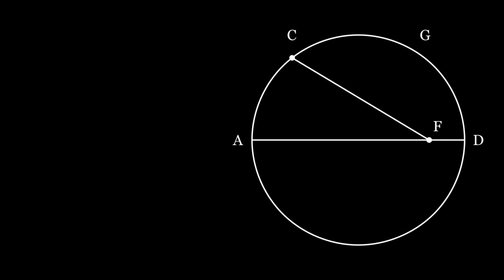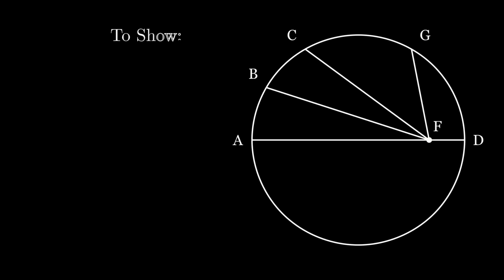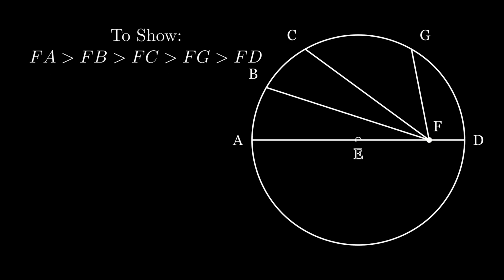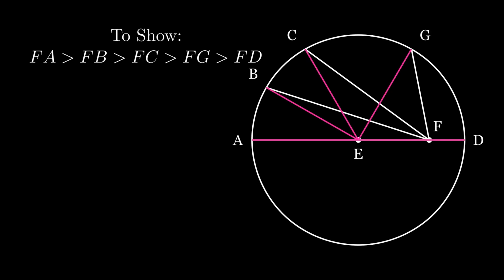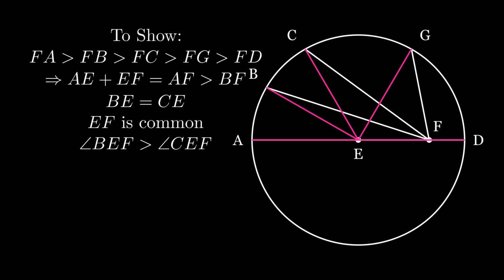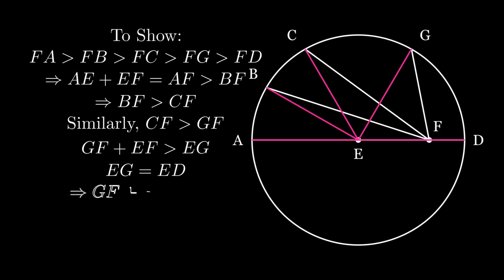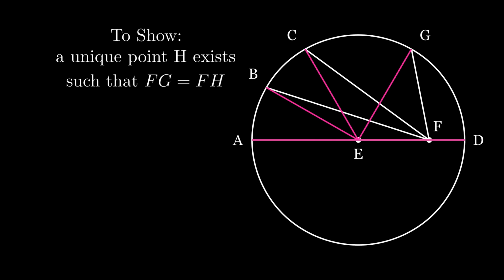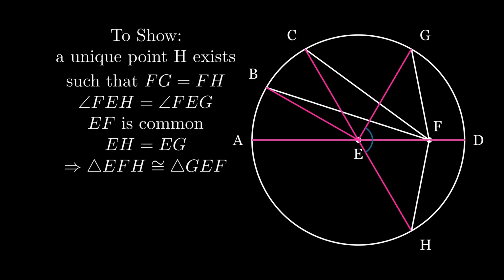Euclid Elements -- Proposition 3.7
Lines from the diameter (not center) to the circumference of a circle are longer when the circumference end of the line is towards the opposite side of the diameter.